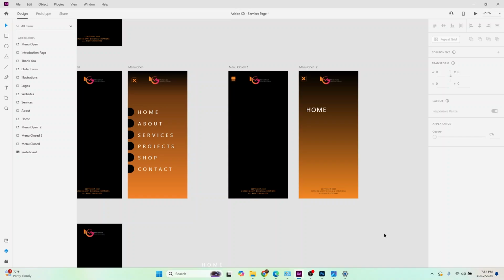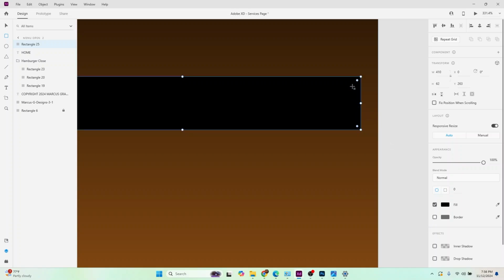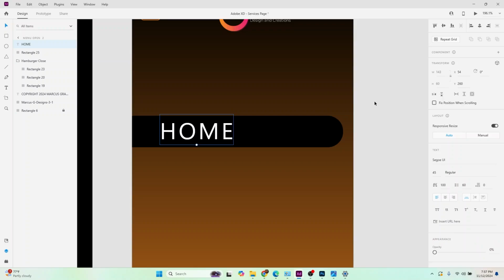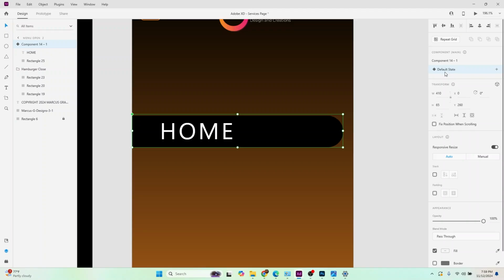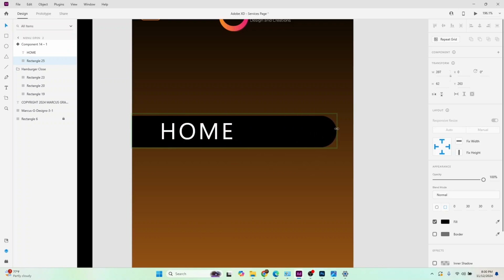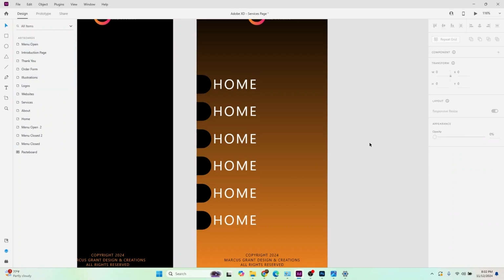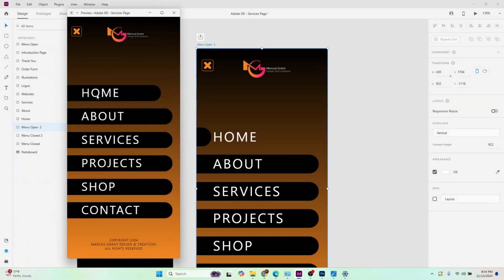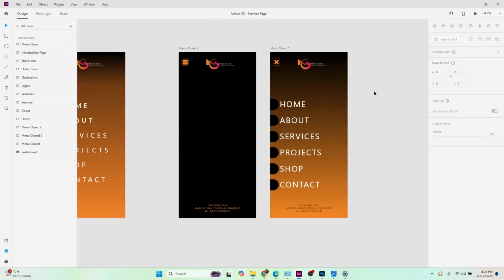Adode XD - Creating a Menu with Hover Effect